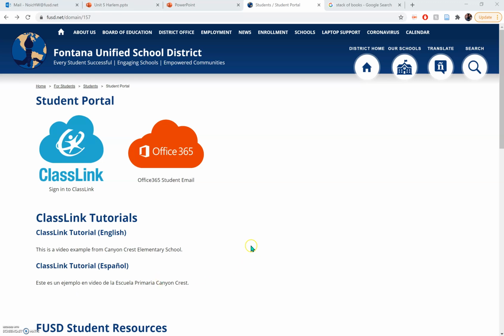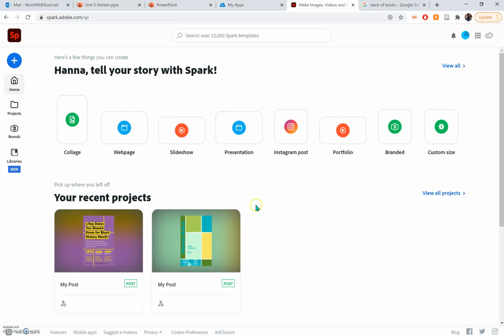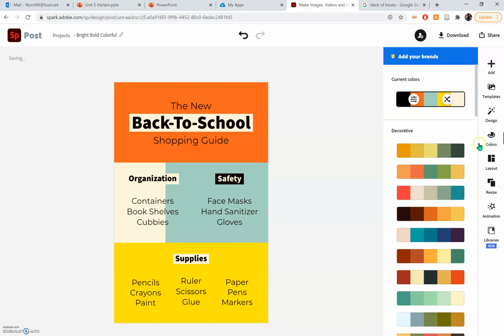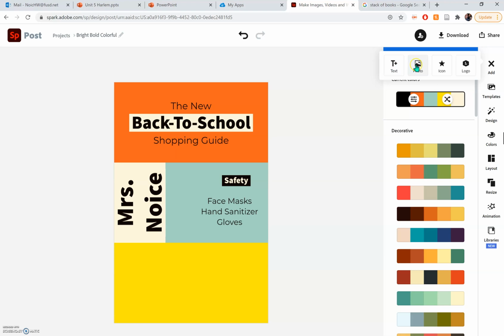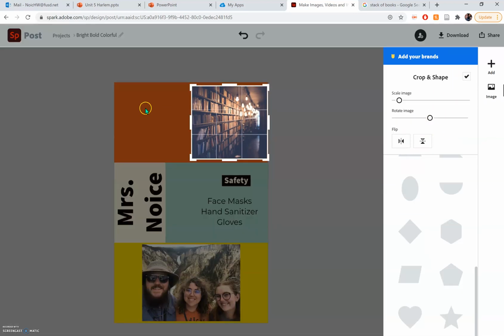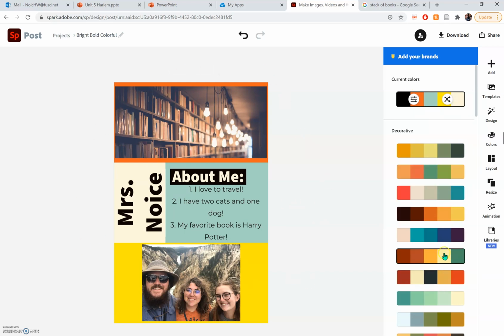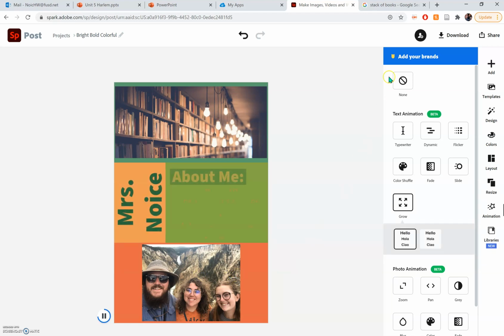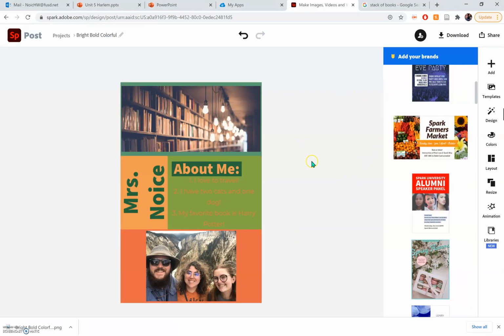Adobe Spark Tutorial